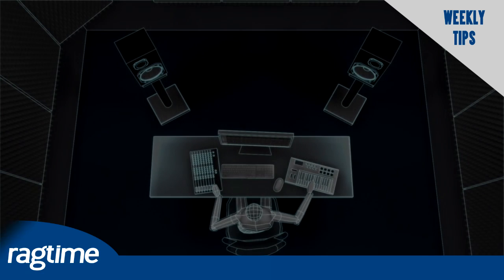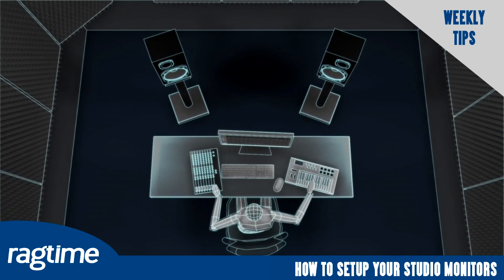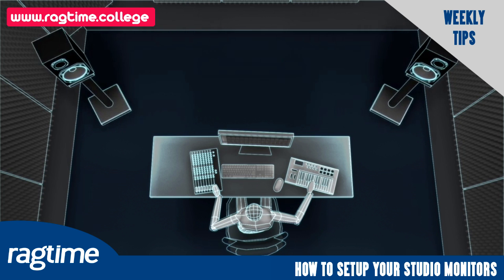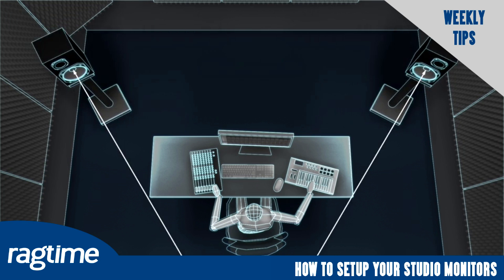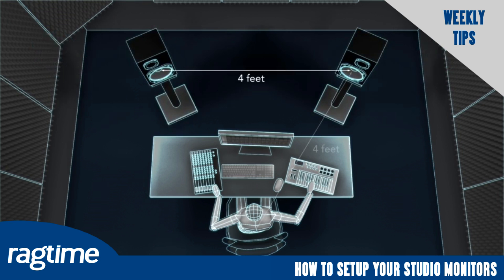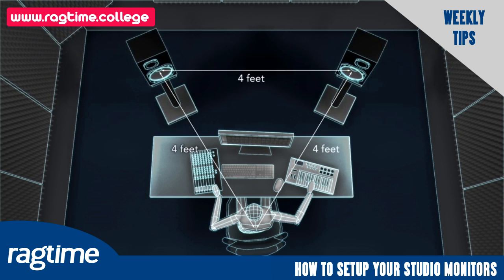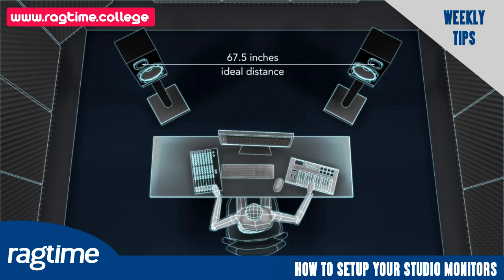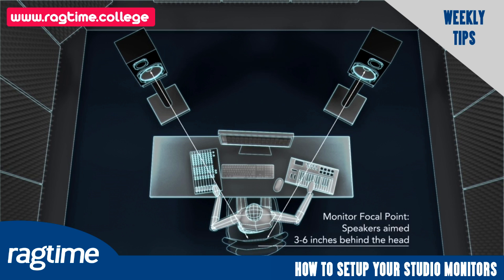Ragtime College | learn the best practise for audio monitors setup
Ragtime is the certified training center for Steinberg in LEBANON , where we offers intensive courses covering all steinberg product aspects, check here an overview to setup audio monitors